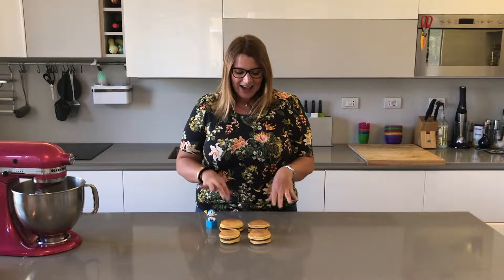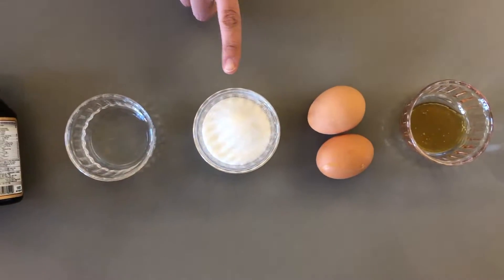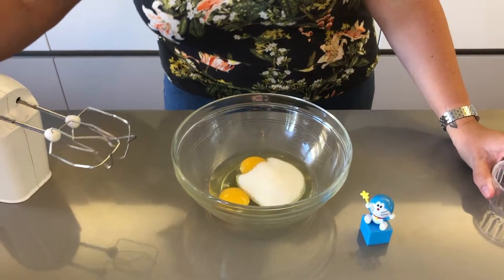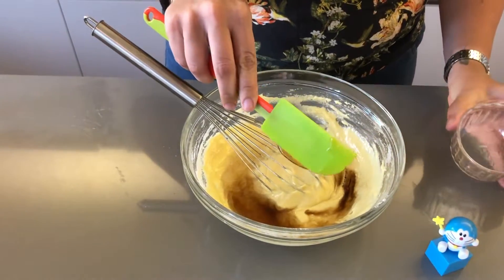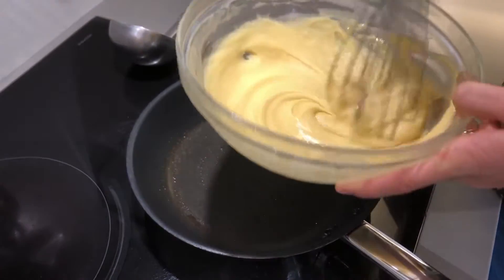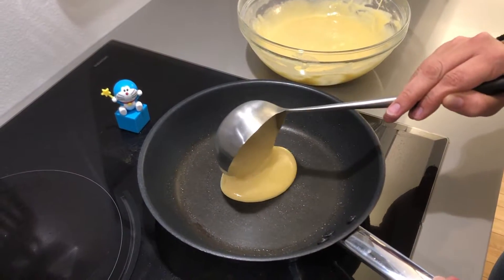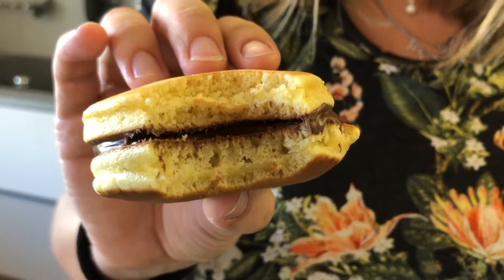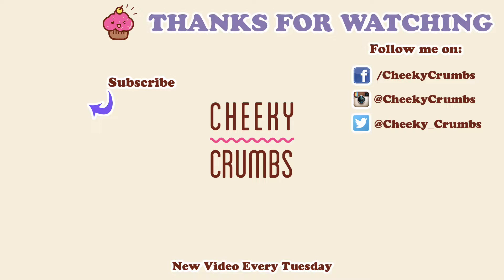Nutella Dorayaki Japanese Pancakes - Cheeky Crumbs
Today we make an easy and tasty Japanese fluffy pancake recipe called dorayaki. It's Doraemon's favourite dessert but with a twist - we use nutella instead of red bean paste.

INGREDIENTS
150gr of flour
2 tsp of honey
2 eggs
65gr sugar
50ml water
1 tsp vanilla essence
1,5 tsp baking powder
Nutella for filling